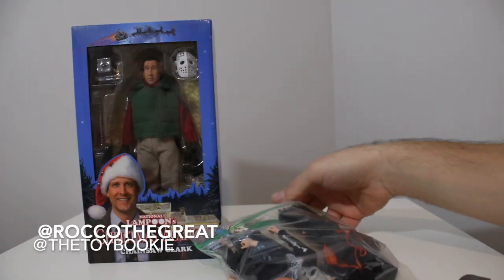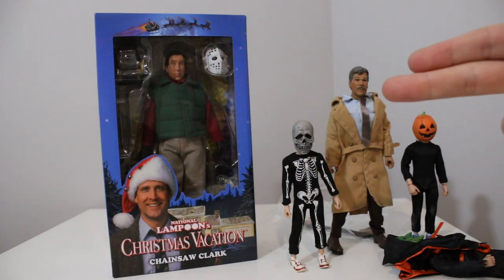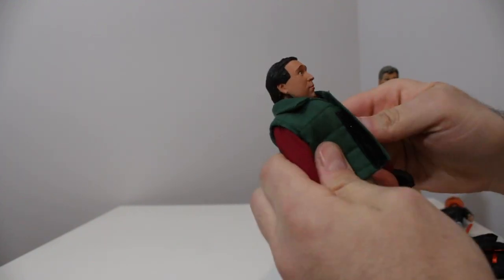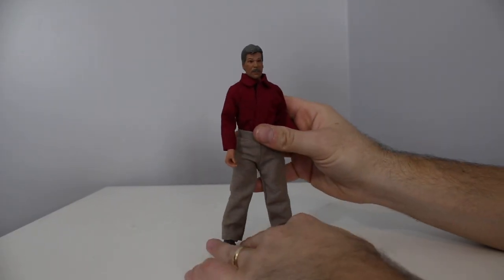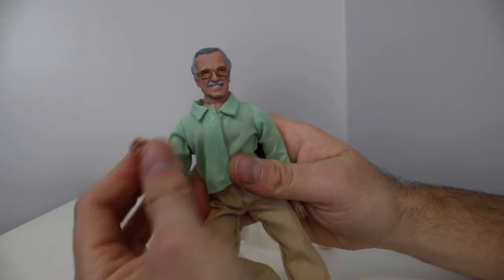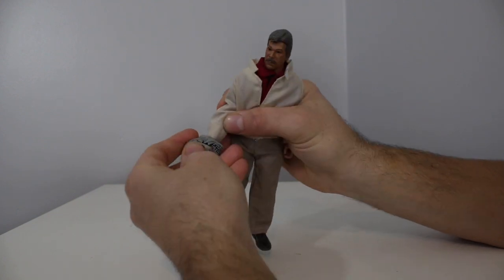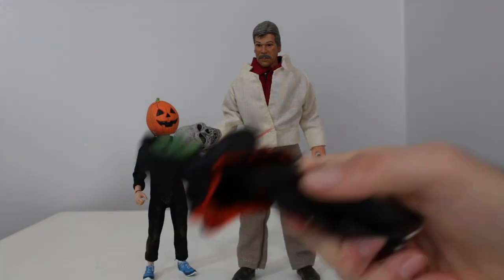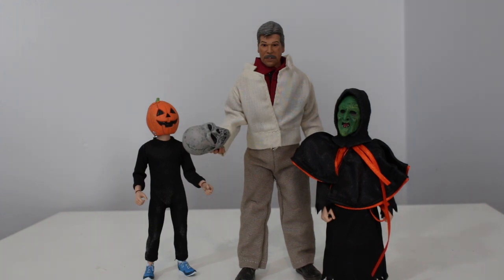CUSTOM Dan Challis Tom Atkins HALLOWEEN 3 NECA ACTION FIGURE!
MAKE YOUR OWN Dan Challis HALLOWEEN 3 RETRO 8" NECA Toys CUSTOM ACTION FIGURE!
BONUS* Stan Lee Mego Toy Review

TOY HUNTING HIDDEN SPOTS! Great Haul Pokemon, Marvel Legends Neca toys & More!

MARVEL LEGENDS ROGUE FOUND AT THE FLEA MARKET! + video game, action figure HAUL/ VLOG

neca tmnt
leatherhead  neca metalhead neca